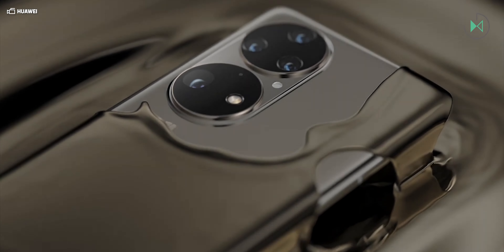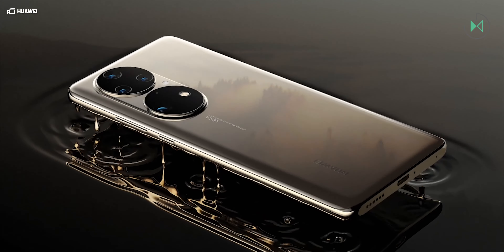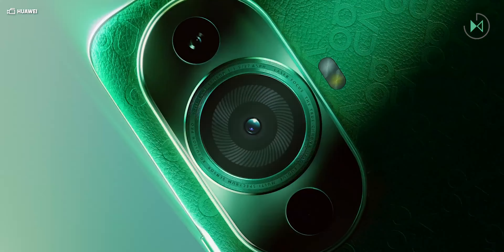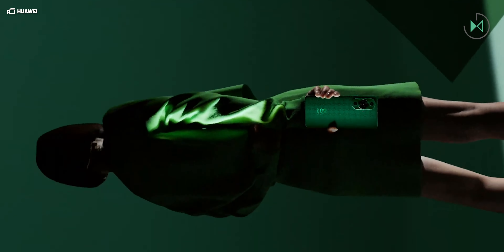OFFICIAL LIST from Huawei for EMUI 14 Beta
Huawei takes a step forward by announcing the availability of the EMUI 14 beta, allowing users to test the latest features of its operating system.